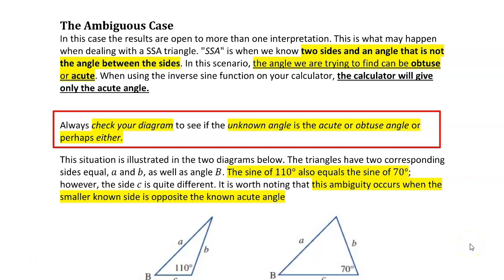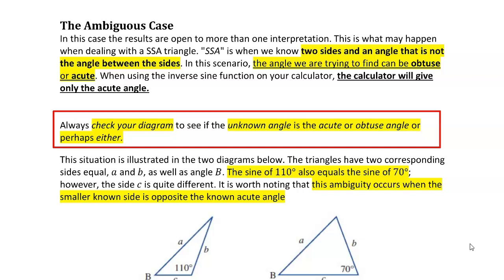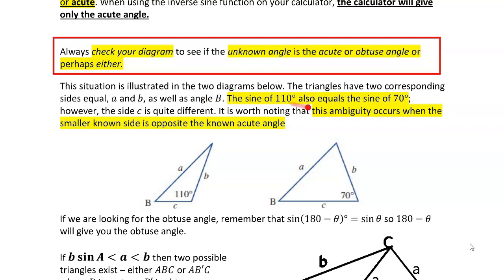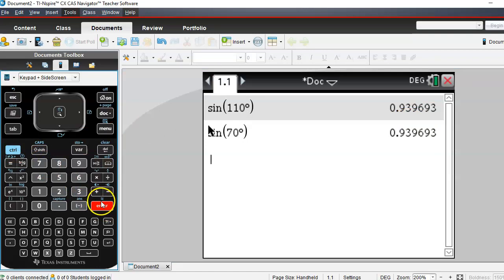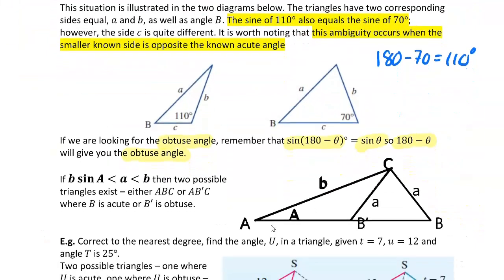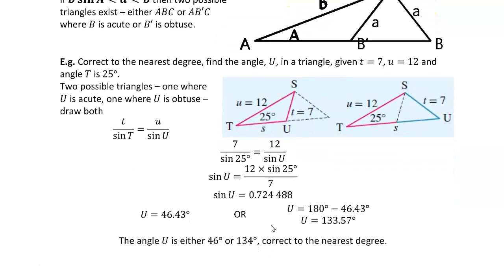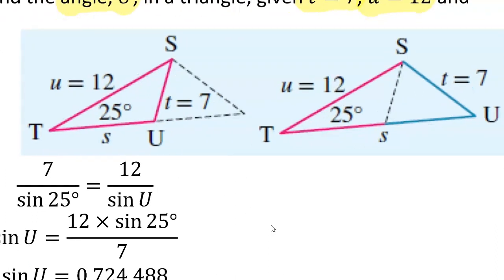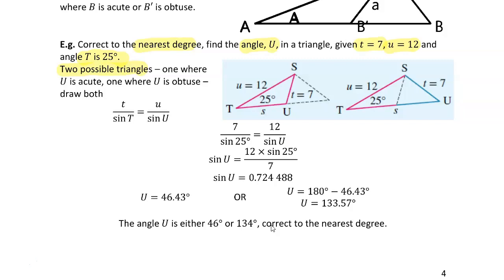Ambiguous Case of Sine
What happens if you're not sure if the unknown angle is acute or obtuse? It's the AMBIGUOUS CASE OF SINE!